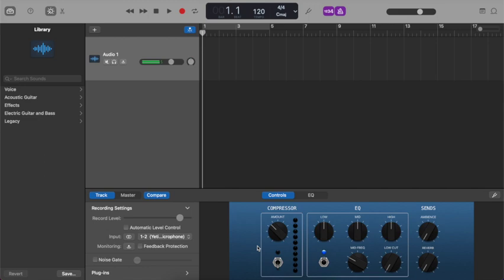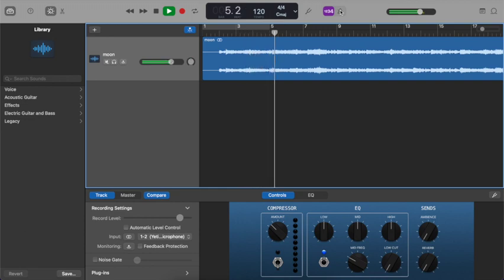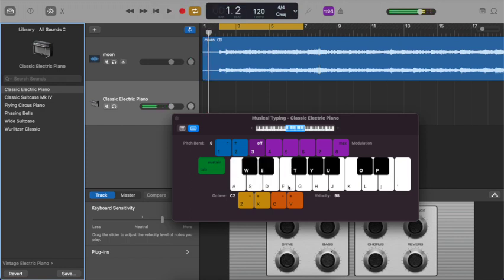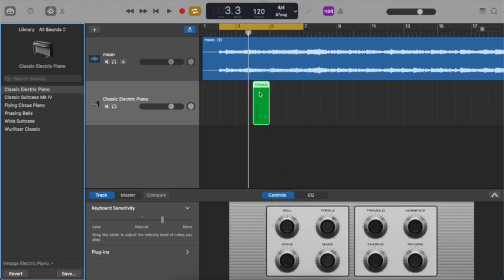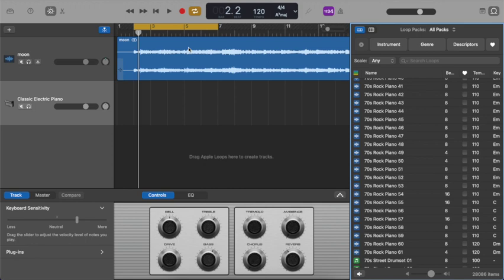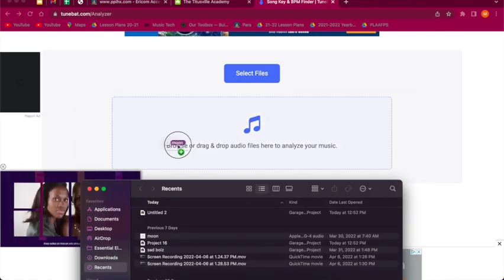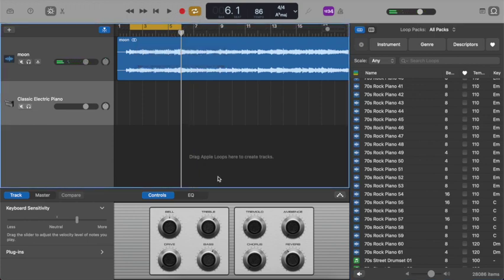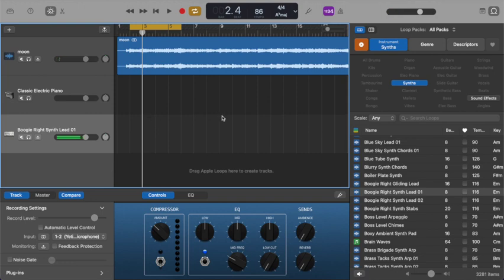How To Key Match In Garageband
How To key match